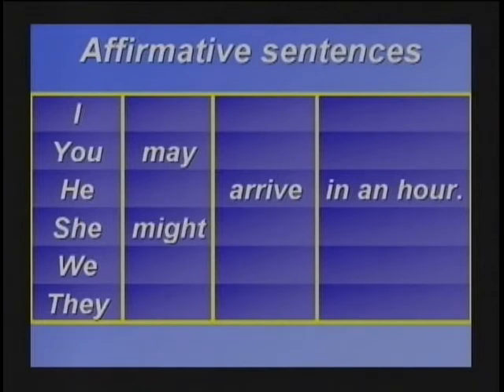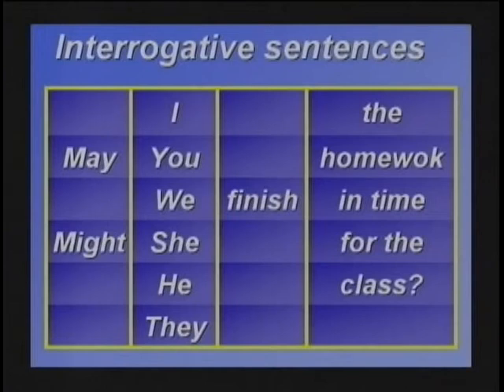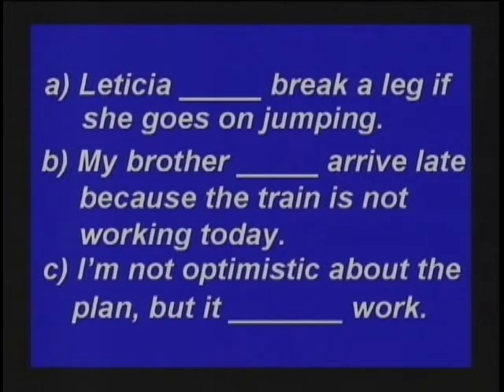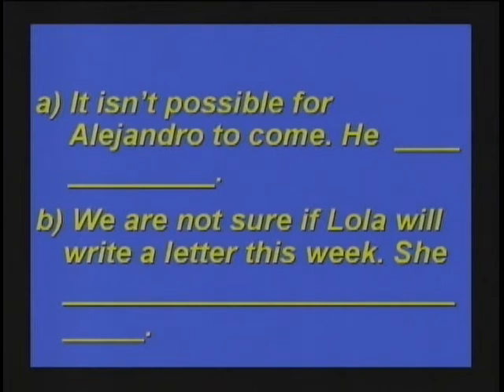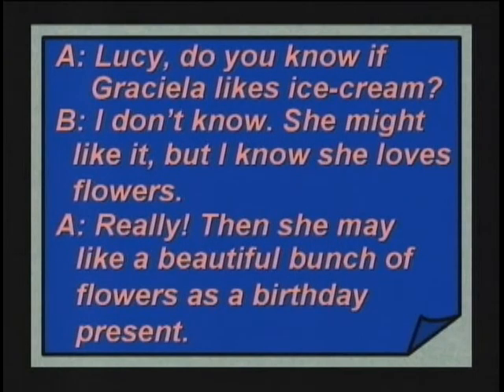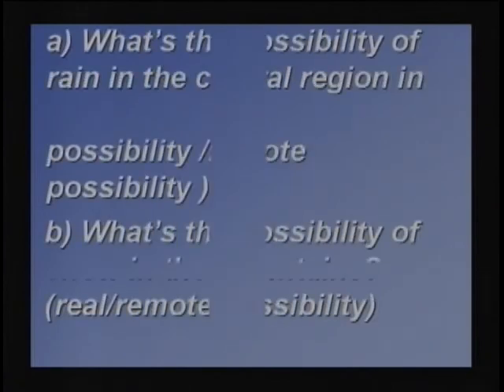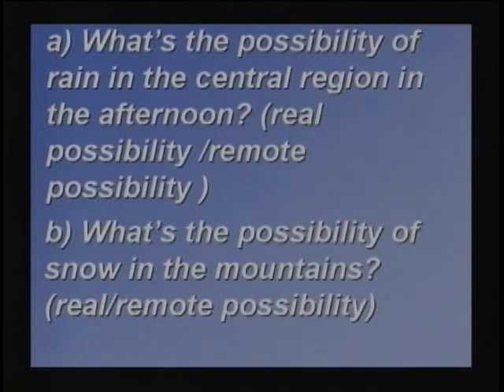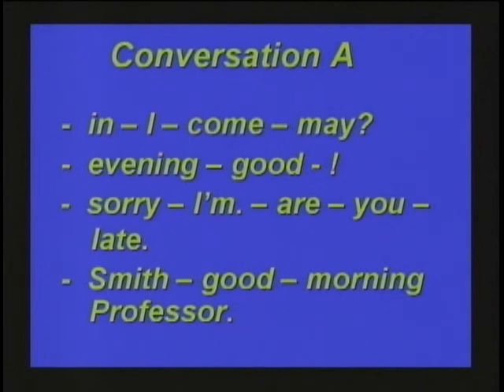MR_S2_N1_INGLÉS_CLASE 23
MR_S2_N1_DVD_05_INGLÉS_CLASE_23